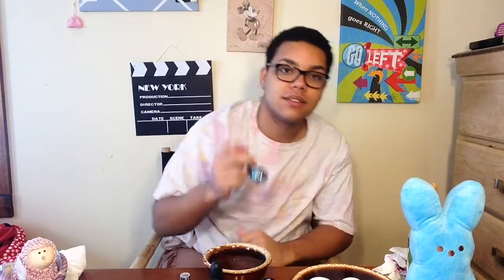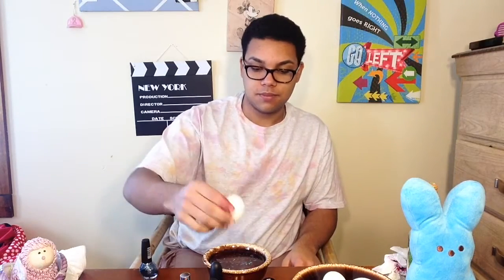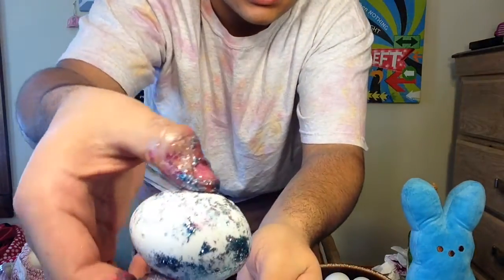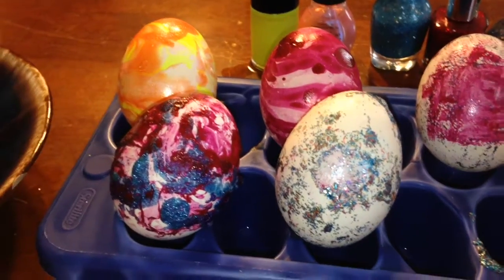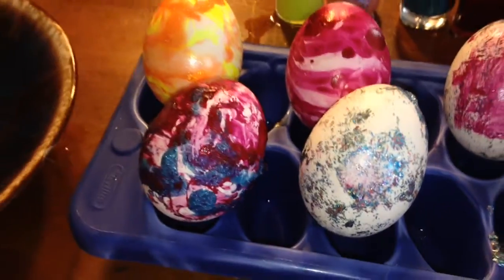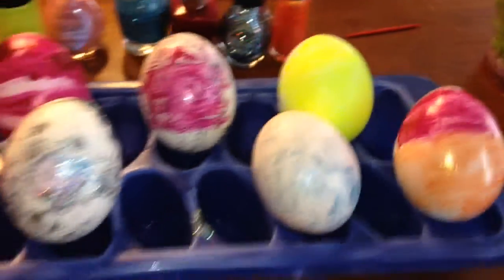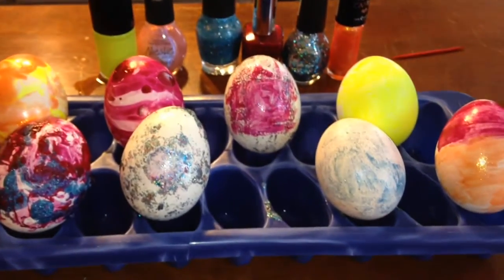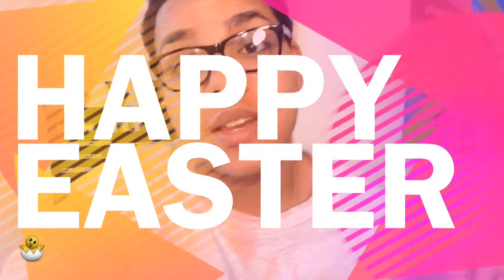NAIL POLISHED EASTER EGGS | DIY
HAPPY EASTER! In the spirit on Easter I wanted to do a how to of an easy way to make coloring Easter eggs FUN & EXCITING!

Twitter.com/DavonOGomez

Instagram.com/DavonOGomez

OperaGhostMask

Facebook.com/DavonGomez